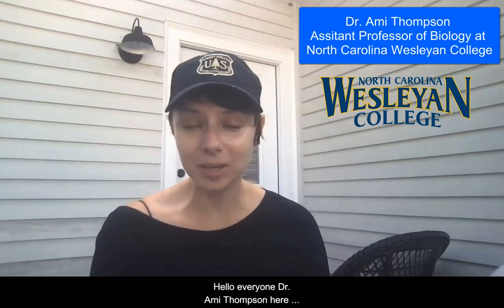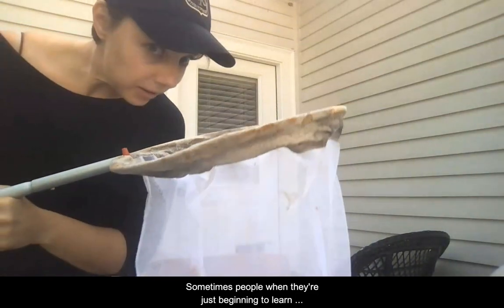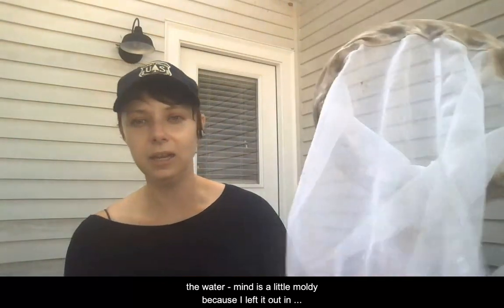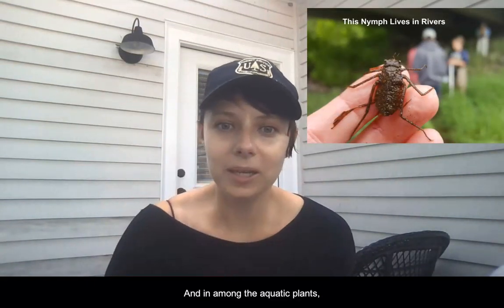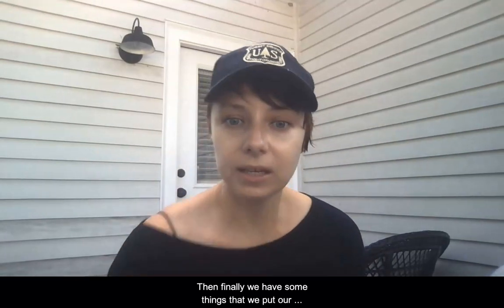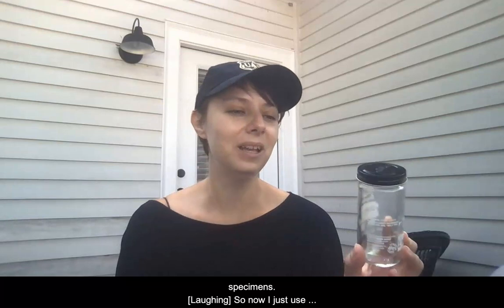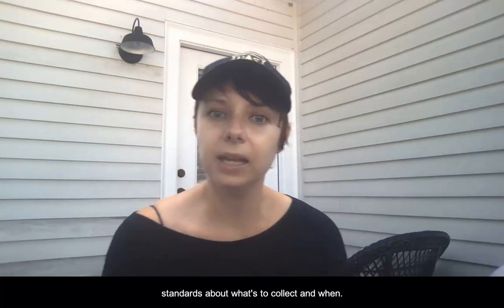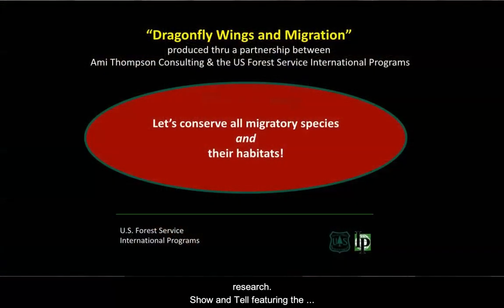Dragonfly Research - Collection Tools Show and Tell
See what tools dragonfly researchers use when they are collecting insects from the field!

This video was created as part of series all about dragonfly migration with the support of the USDA Forest Service International Programs Division's Wings Across the Americas Program.